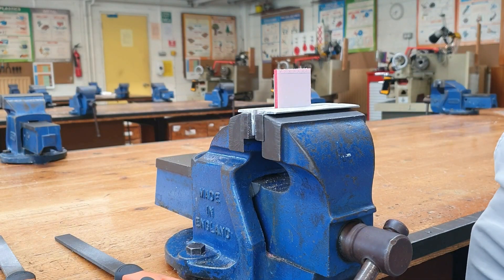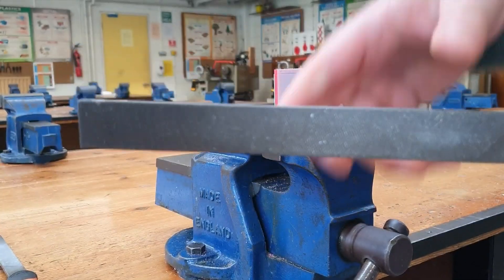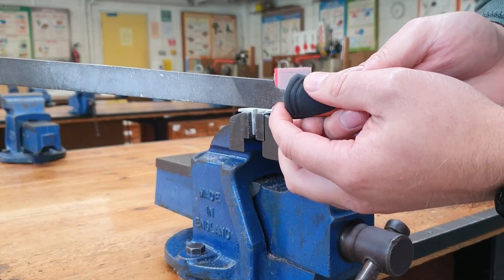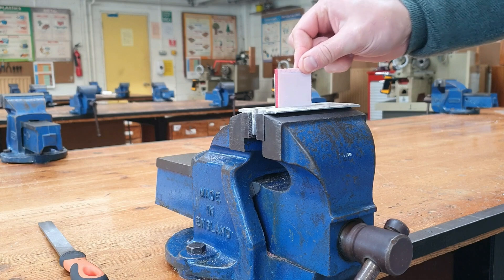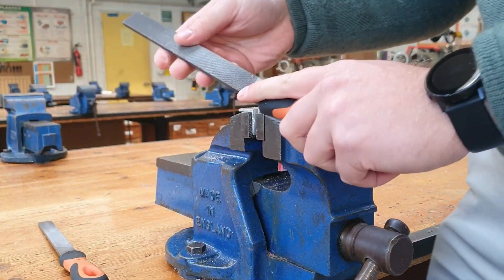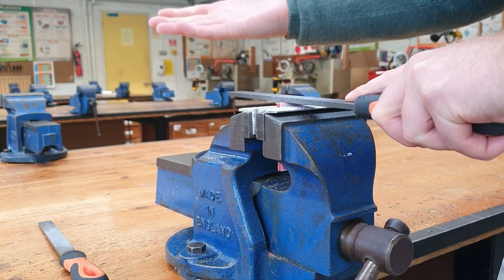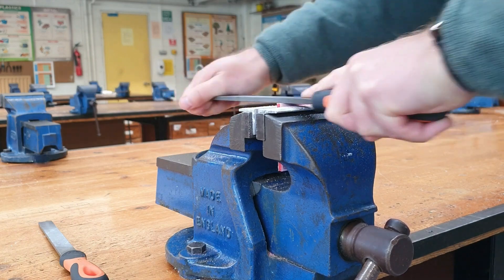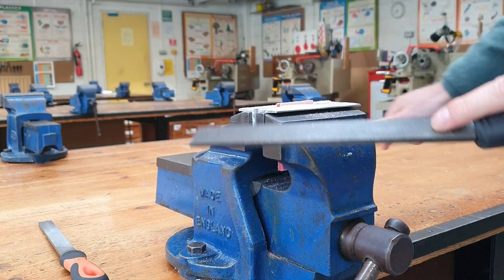Cross & Draw Filing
Short video describing the processes of cross filing and draw filing.

I am looking for future video suggestions so if there is a topic in JC Applied Technology or LC Engineering you would like me to cover just drop it in the comments below.